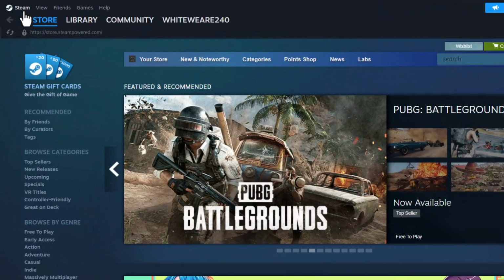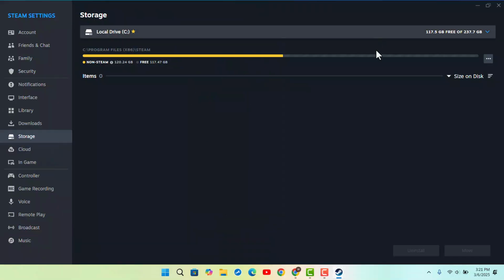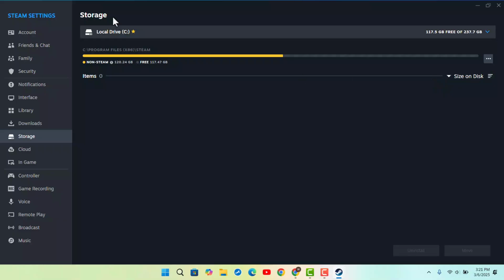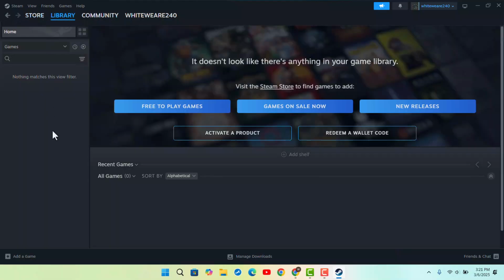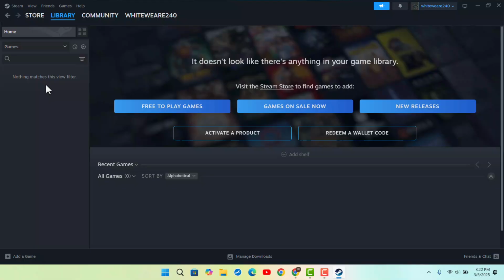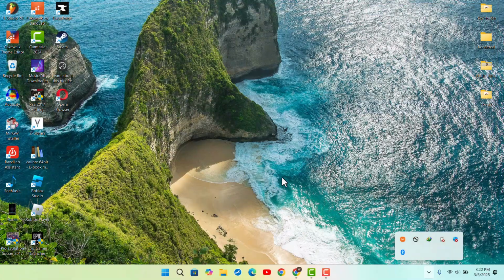How To Fix Steam Cloud Out Of Date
If you're encountering the "Steam Cloud Out of Date" error, this guide will help you fix it. This issue usually occurs when Steam Cloud synchronization is disabled, a game file is outdated, or there’s a conflict between local and cloud data. Follow these steps to resolve the problem.

First, open the Steam application and log in to your account. Once on the homepage, enable Steam Cloud synchronization by clicking on the "Steam" icon in the top-left corner and selecting "Settings." In the settings menu, navigate to "Storage" and ensure that the Steam Cloud option is enabled. After enabling it, restart Steam and check if the error persists.

If the issue remains, go to the "Library" tab and locate the game that is showing the error. Right-click on the game and select "Properties." In the properties menu, go to the "Compatibility" tab and enable "Run as Administrator." Additionally, set the compatibility mode to "Windows 8" to ensure smooth operation. Close Steam completely by clicking "Exit Steam" from the system tray.

Next, open Task Manager by pressing **Ctrl + Shift + Esc**, locate "Steam" in the list of running processes, right-click on it, and select "End Task." This ensures that Steam fully shuts down before restarting.

If none of these steps work, consider uninstalling Steam and downloading the latest version Reinstalling Steam often resolves persistent issues by ensuring all files are up to date.

Following these steps should help you fix the "Steam Cloud Out of Date" error and allow your games to sync properly.

Timestamps:
0:00 Introduction
0:10 Enabling Steam Cloud synchronization
0:50 Checking game compatibility settings
1:30 Restarting Steam and Task Manager fix
1:57 Reinstalling Steam if the issue persists
2:00 Conclusion